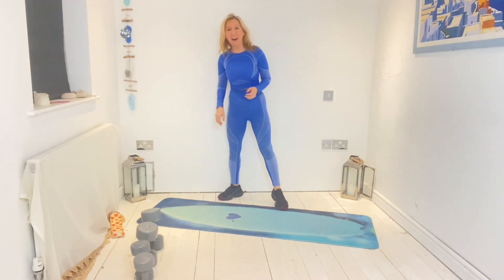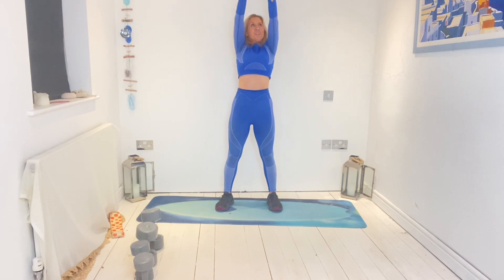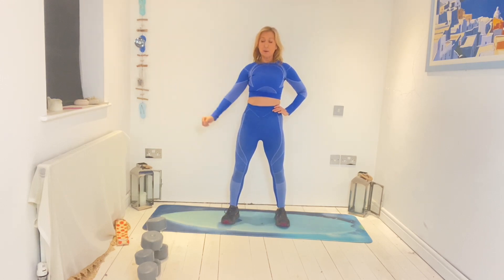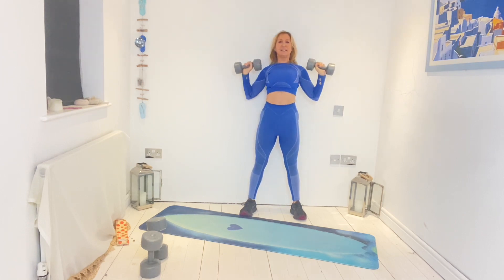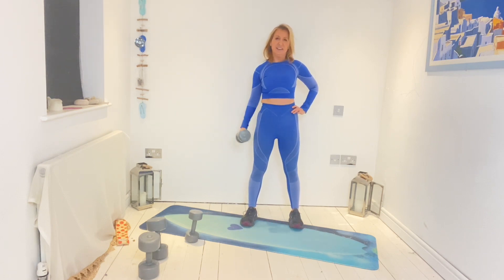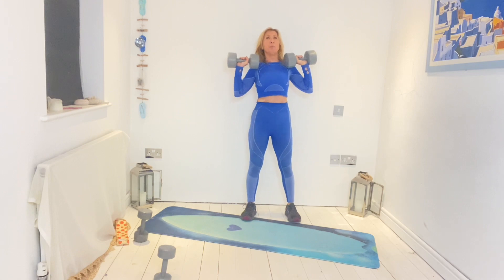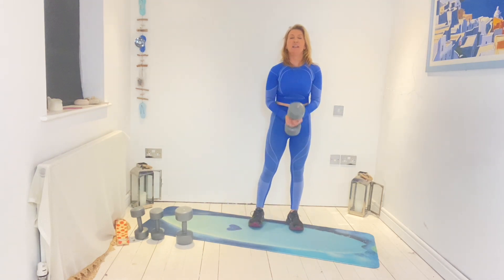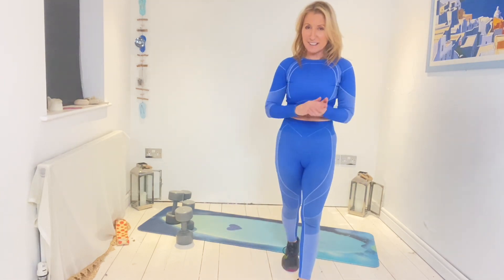2 January 2023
Body Mind Project  Upper Body